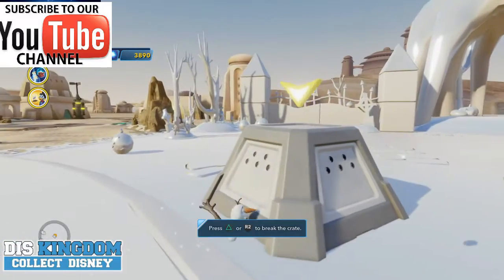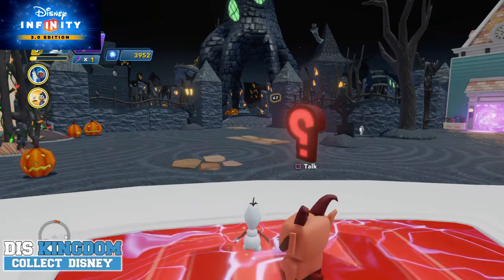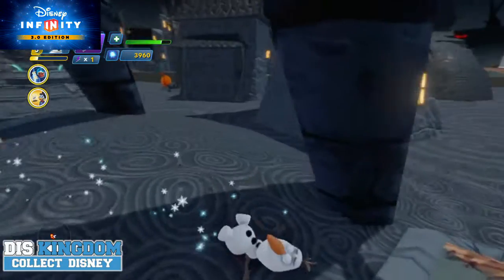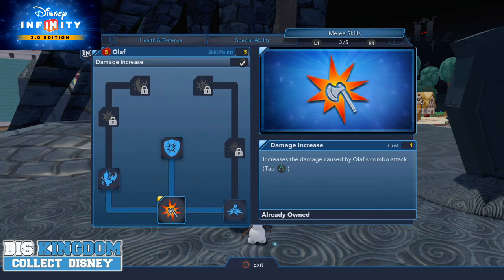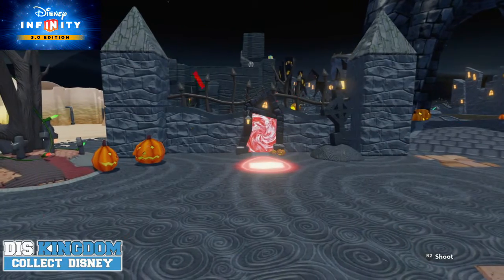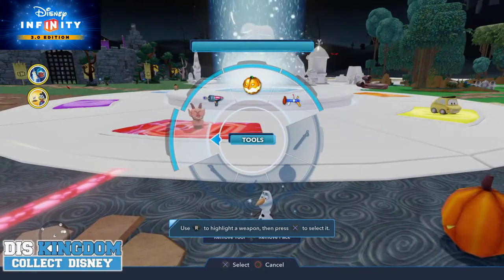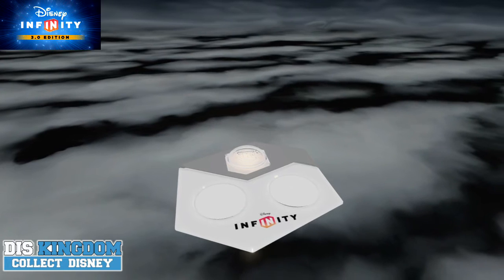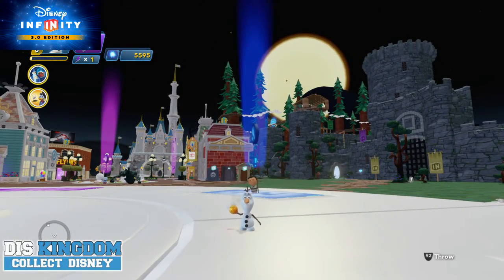Disney Infinity 3.0 The Hub Including Yeti White Sky & Terrain Unlock